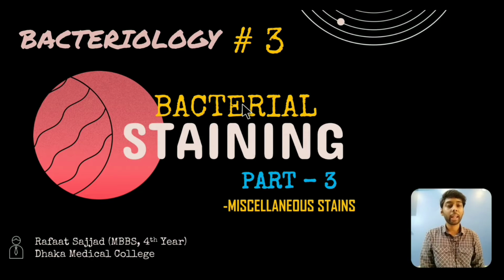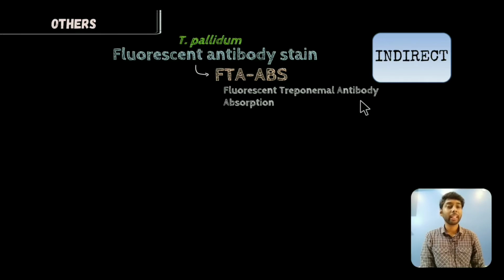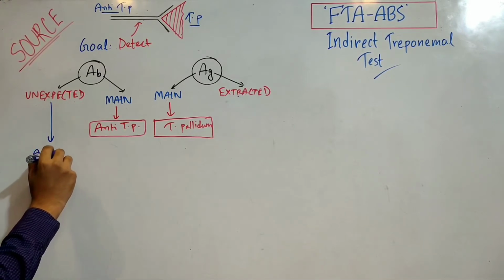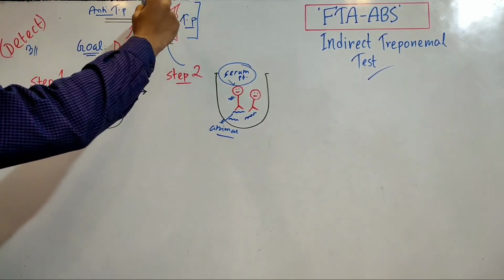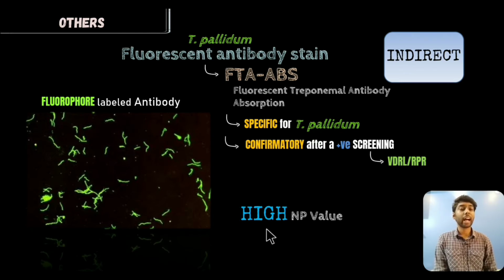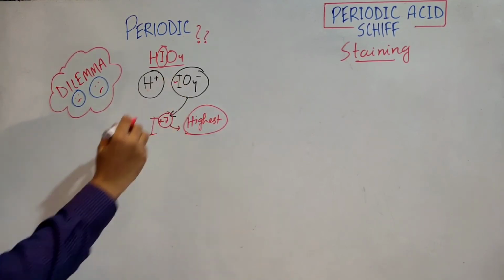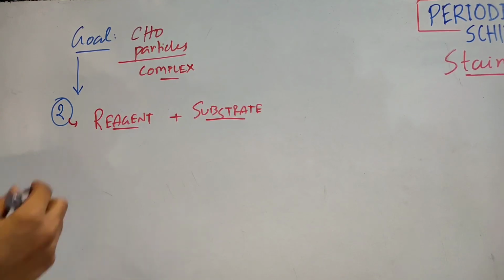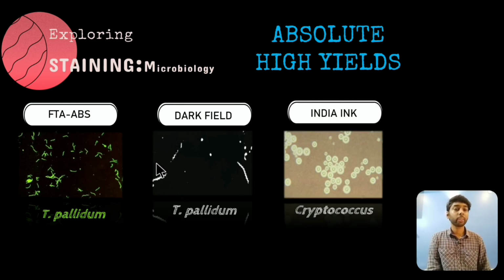Dark Field, FTA-ABS, PAS, India Ink etc | Medical Microbiology | Bacterial Staining Basics | Part 3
Topics of This Video:

🖊In-depth discussion on:
➡ Visualization of Treponema Pallidum (Causative agent of Syphilis)
1. Dark Field Miscroscopy (Direct)
2. FTA-ABS (Fluorescent method) (Indirect)

➡ Periodic Acid Schiff

➡ Capsular Stains (Gram and India Ink)

🖊Overview of:
➡ Giemsa and Silver Stain